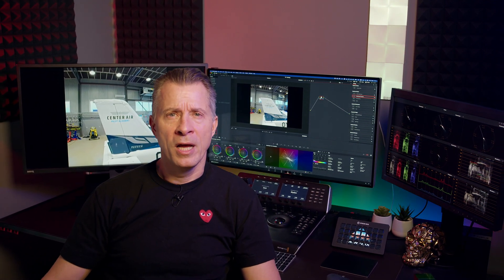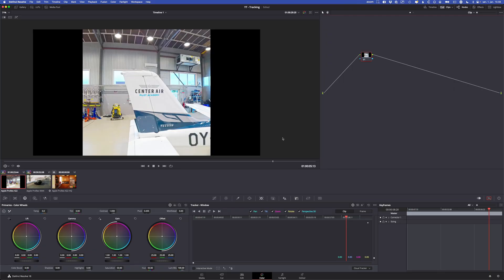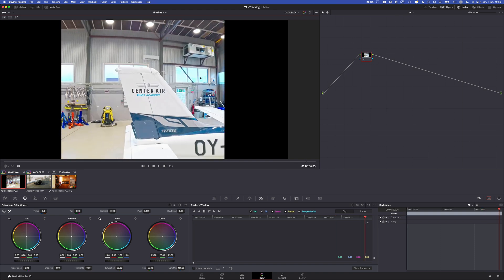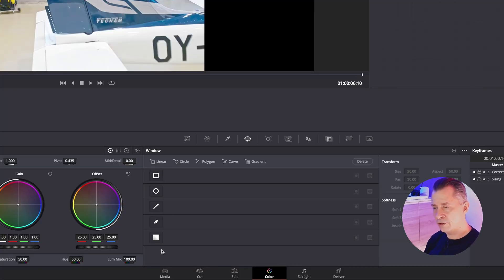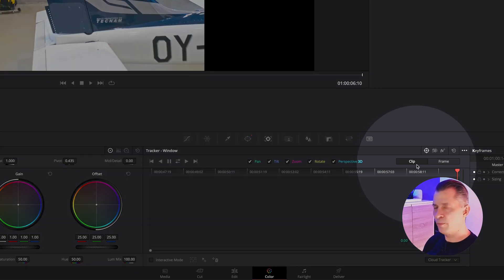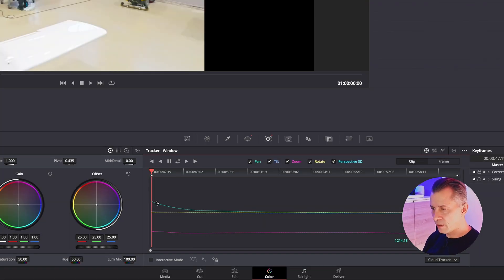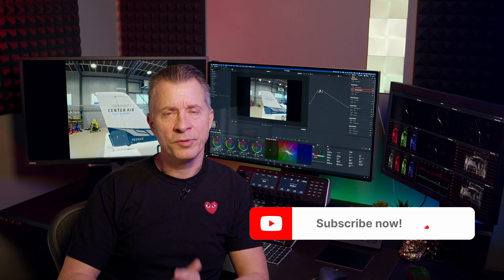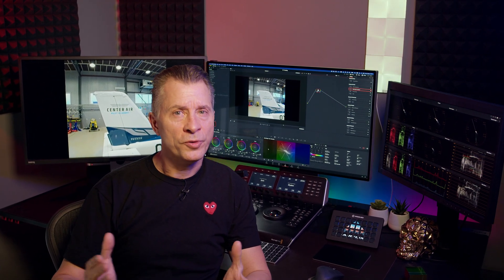Complete GUIDE to the TRACKING TOOL | Davinci Resolve 18.1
Here is a COMPLETE guide to the  TRACKING tool in Davinci Resolve.

Davinci Resolve's Tracking tool is super easy to use out of the box - it does an amazing job 90% of the time - and it is one of the VERY best trackers in any Video Editing Software.
But do you know EVERYTHING it can do and how to make it work for ALL SHOTS?

Check out this video for a FULL walk-through of power of the Tracking Tool.

▬▬▬▬▬ CHAPTERS  ▬▬▬▬▬
0:00 - Intro
1:23 - Tracking a Power Window and adjusting using Frames
7:30 - Tracking with Perspective 3D on
8:49 - How to reset Track Data
9:00 - Tracking with Perspective 3D off
9:43 - Using the Point Tracker
14:00 - Dealing with Parallax effect - Resizing
15:23 -Dealing with Parallax effect - Interactive Mode